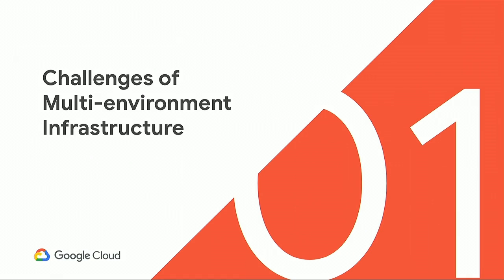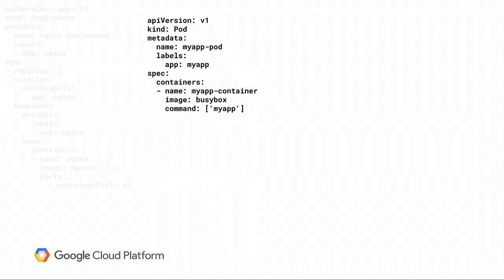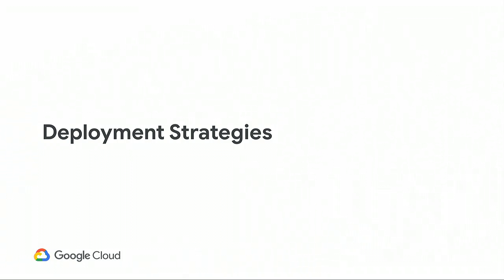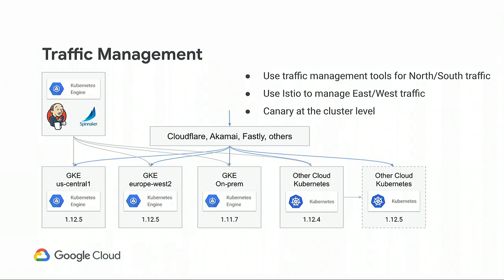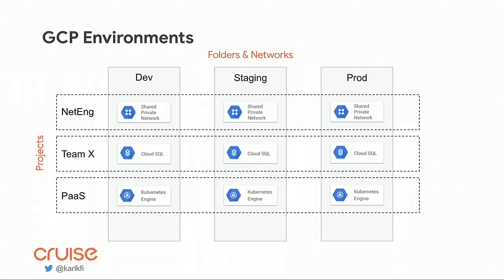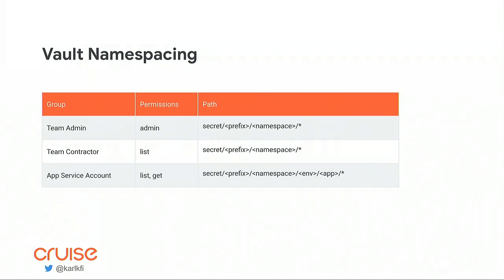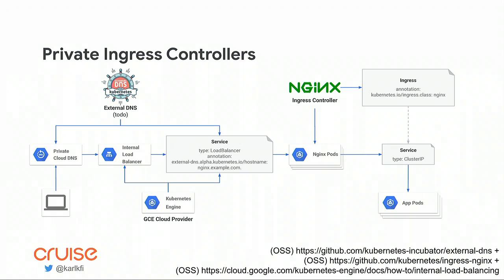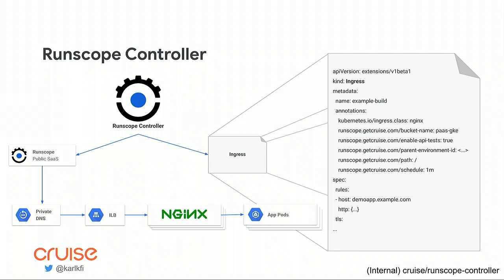CI/CD Across Multiple Environments (Cloud Next '19)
Continuous Integration and Delivery allows companies to quickly iterate on and deploy their ideas to customers. In doing so, they should strive to have environments that closely match production. Using Kubernetes as the target platform across cloud providers and on-premises environments can help to mitigate some difficulties when ensuring environment parity but many other concerns can arise.

In this talk we will dive into the tools and methodologies available to ensure your code and deployment artifacts can smoothly transition among the various people, environments, and platforms that make up your CI/CD process.

Speaker(s): Vic Iglesias, Benjamin Good, Karl Isenberg

product:GCP Marketplace (Kubernetes Applications),Kubernetes Engine; fullname:Benjamin Good,Vic Iglesias; event: Google Cloud Next 2019; re_ty: Publish; product: Cloud - General; fullname: Vic Iglesias, Benjamin Good, Karl Isenberg;